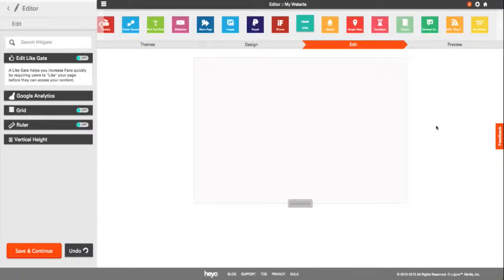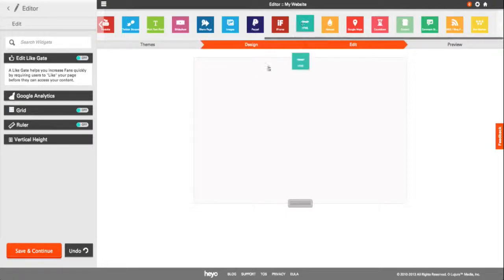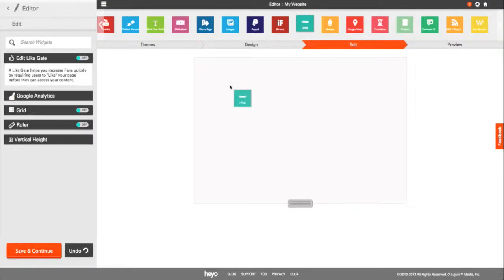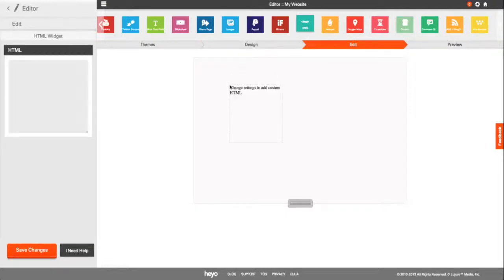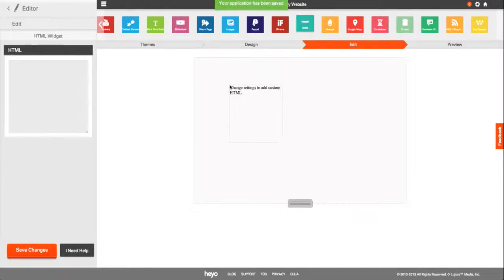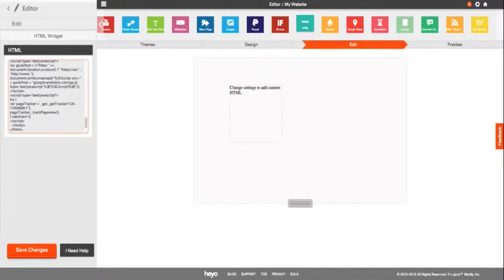HTML Widget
A simple breakdown of how to get all of the power out of the HTML widget in the Heyo 2.0 platform.